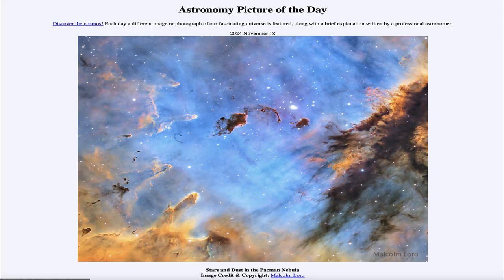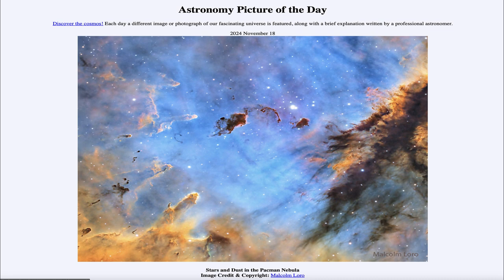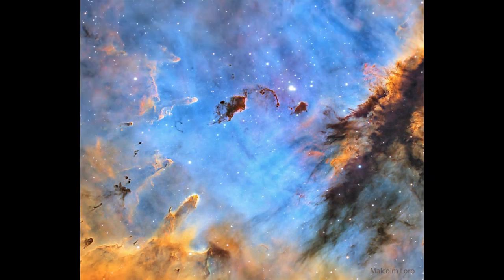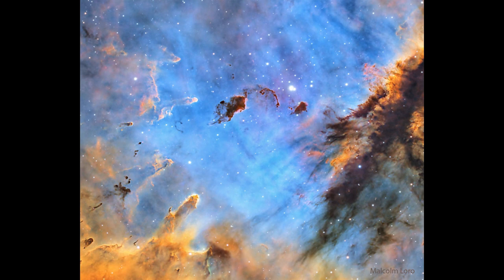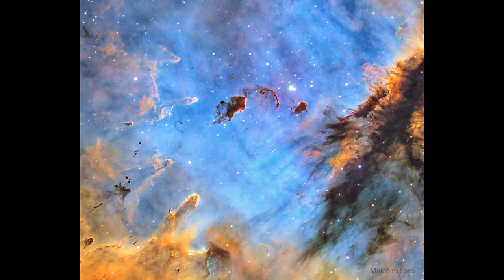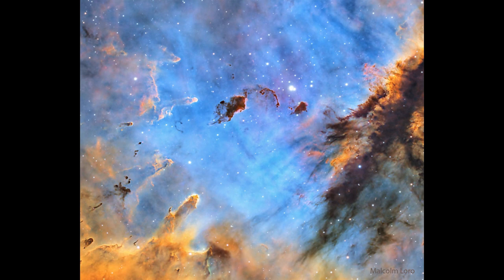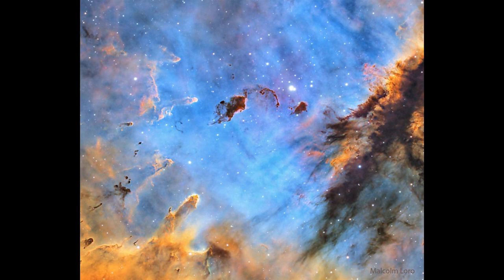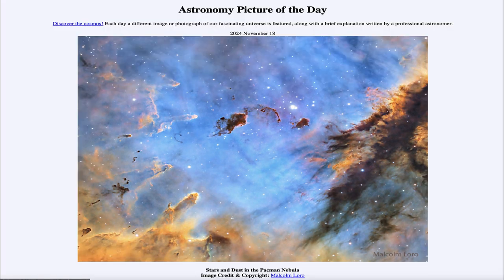2024 November 18 - Stars and Dust in the Pacman Nebula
In today's image, we see part of what is known as the Pacman Nebula. This is a star forming region, with a newly formed cluster of stars at the center. Those stars are eroding away the material around them, with only the densest areas left to form new stars.